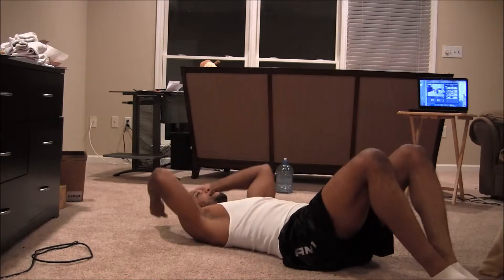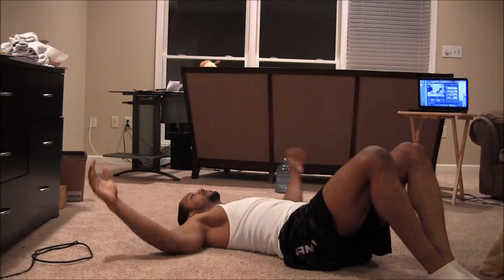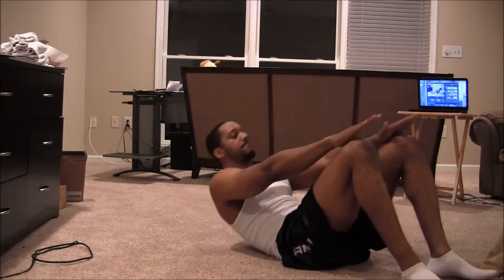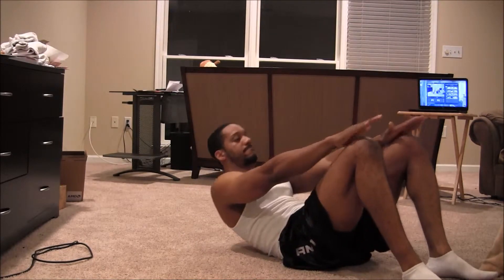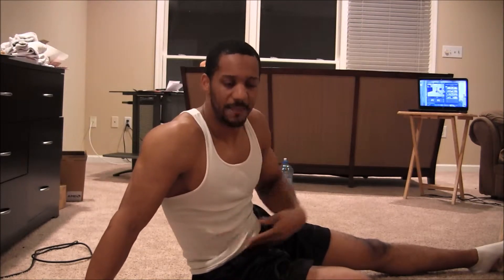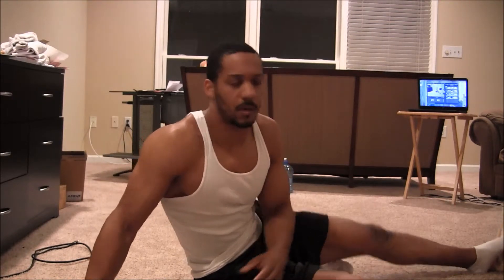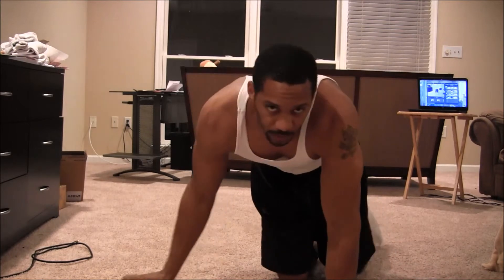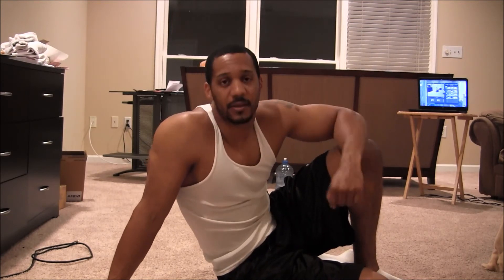InhouseAbs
Simple, safe, effective... Abs for in the home setting.